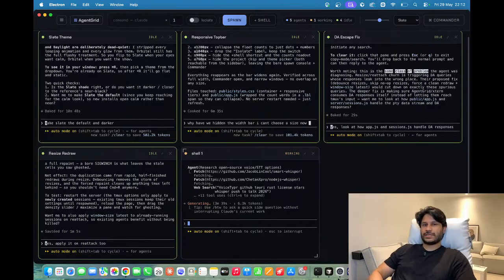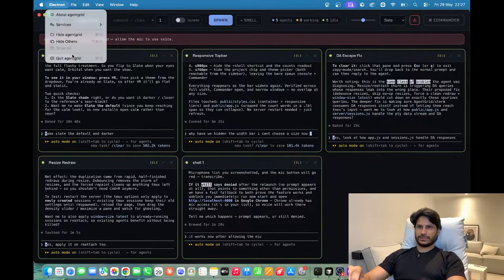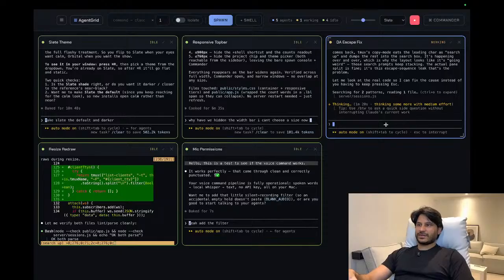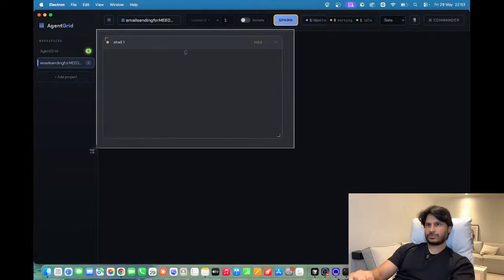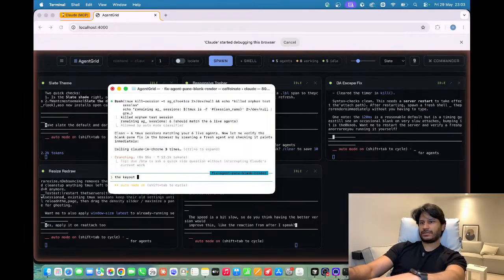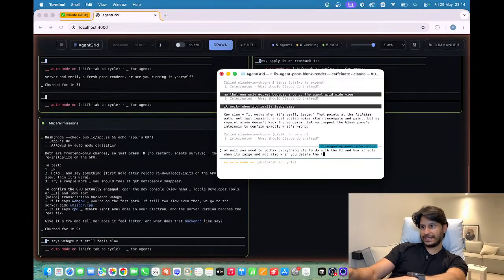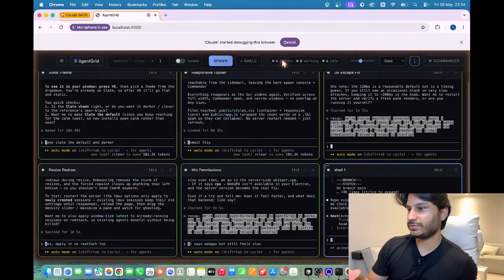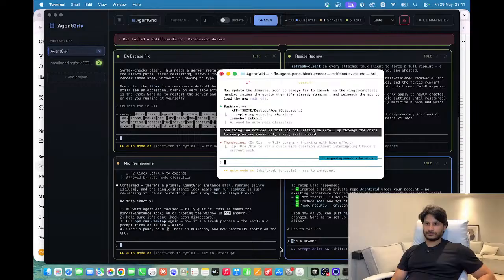DAY 1 — Vibe Coding to $1,000,000 with Claude 4.8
Building AI startups live using Claude 4.8, AI agents, and vibe coding workflows.

Follow the journey from Day 1 to $1,000,000.

Building in public:
- AI apps
- AI agents
- SaaS products
- automation systems
- startup experiments

Tech:
Claude Code
Agent workflows
Next.js
Supabase
AI tooling